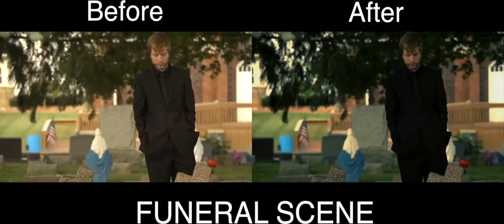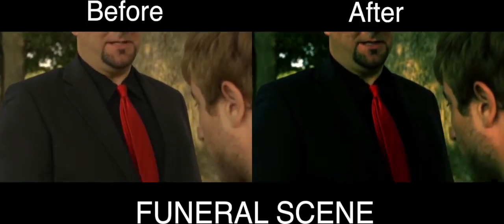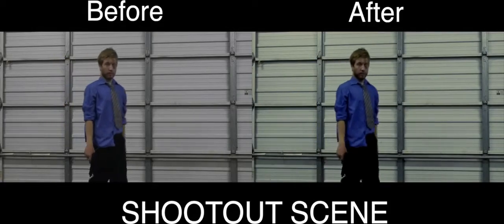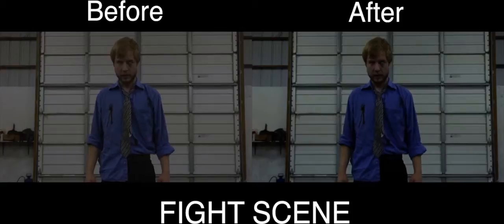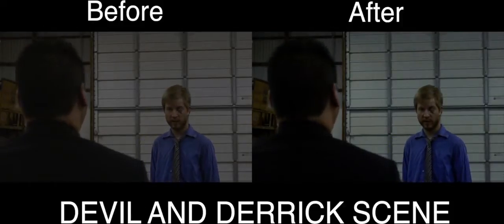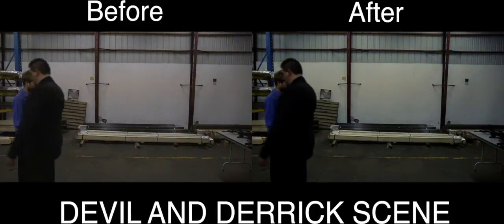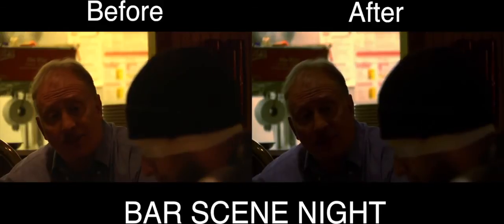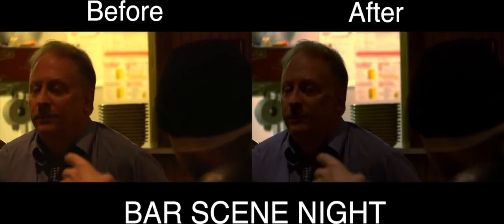The powers of Color Correction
I made this video to show how awesome Color Correcting can be for any movie. Spoilers are involved.